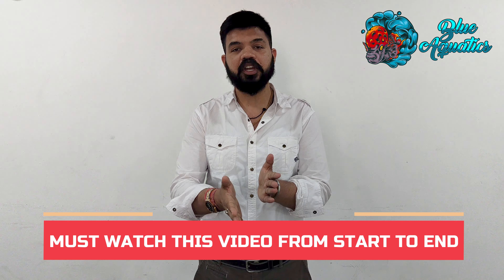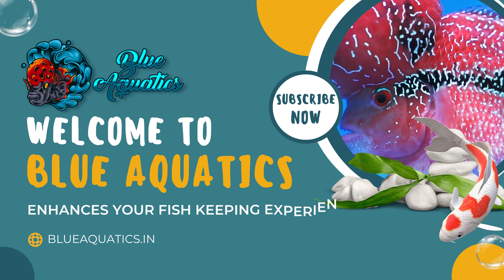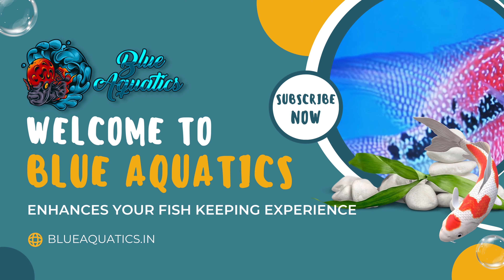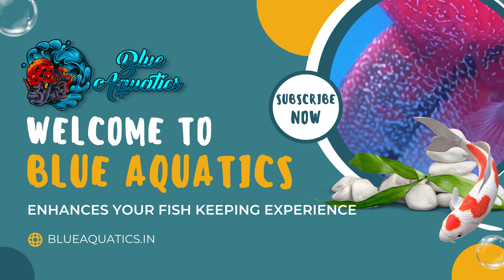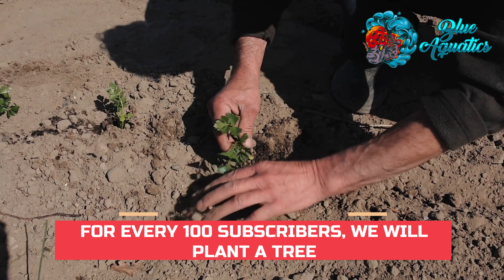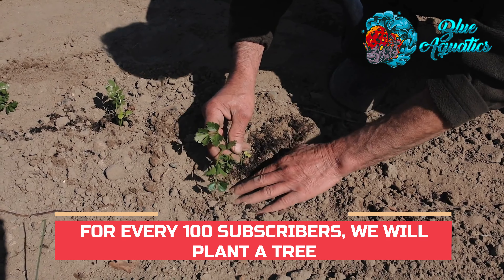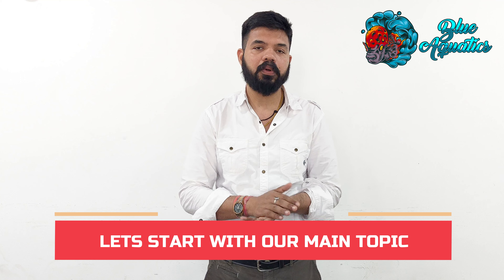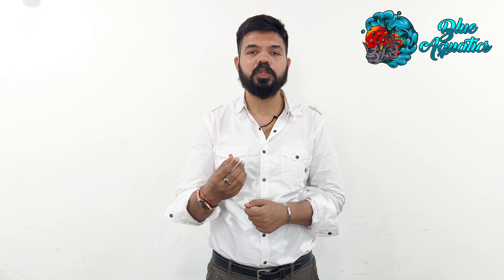Groom Your Flowerhorn Fish Like a Pro || Flowerhorn Fish Grooming